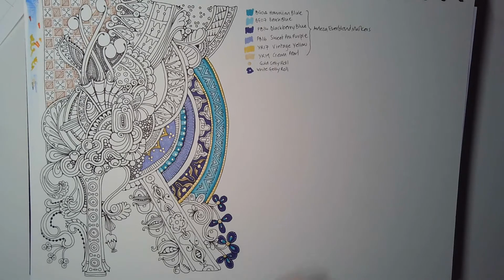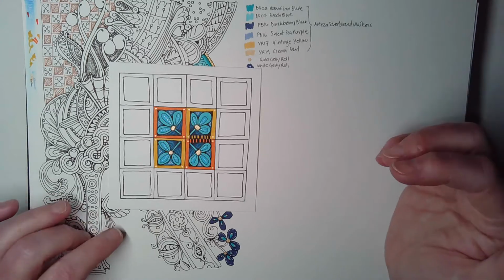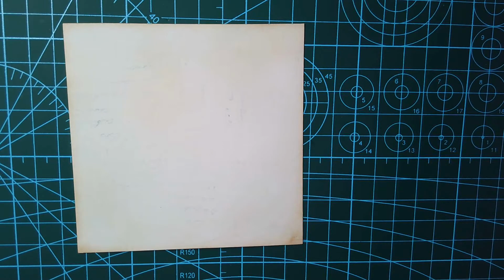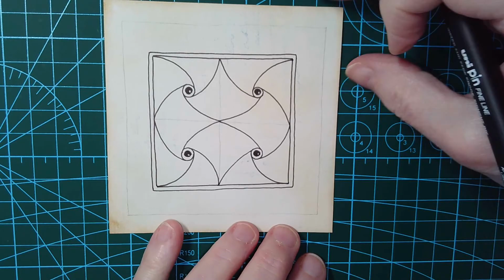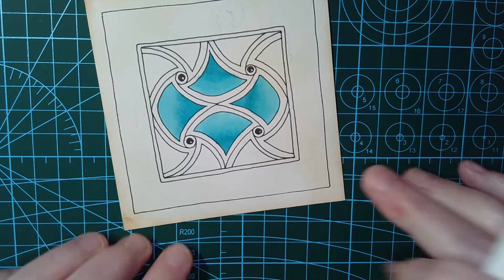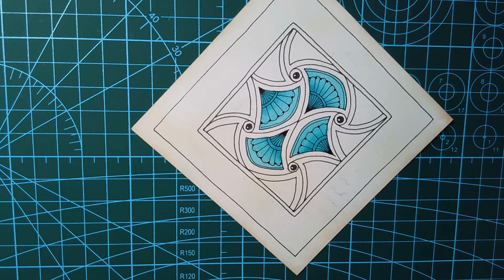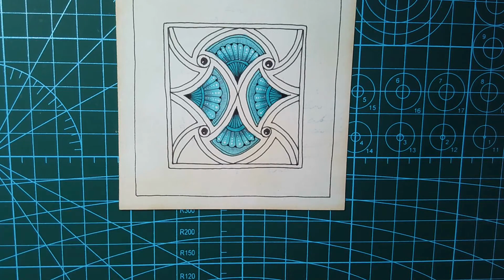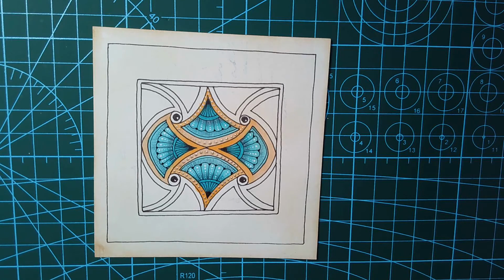Draw with me... | Well by Zentangle Inc., Tile 2 | 13 December 2021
Firstly, yesterday was a bit of a crazy day. Not only did I try no less than six times to create a video, it also was a day with lots of online meetings going on - social ones, not business!

Also, whatever I tried to do with pen and paper and colour just did not work out to my satisfaction and I didn't feel I wanted to share. However, I do show you my 'fails' today and what I may have learned from them!

I start work on a new 4" tile based on Well, and use some of what I've learned from the 'messes' I made yesterday.

Secondly...just a heads up. Tomorrow and Wednesday I have appointments that will take me away from home (and have me anxious to the heavens and back), so I may not manage to get a video out on these days. There's also the pressure of getting the Adorable Dogs templates done asap.

So, please bear with me!

It means a lot, it really does. Thank you for the 'likes' too. They're also very much appreciated too. And, thank you for every single lovely comment. They're so heart-warming and encouraging.

If you enjoy this video and find it useful, then please give it a 👍. Please consider sharing the video with others you know who would enjoy it too.

Where you can find me around the interwebs:

Facebook - either Angela Porter or @Artwyrd